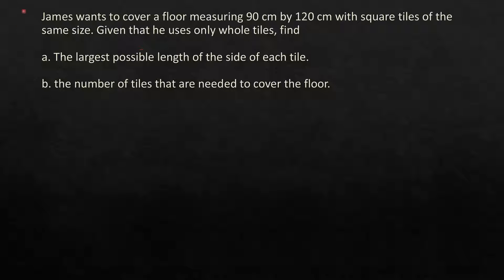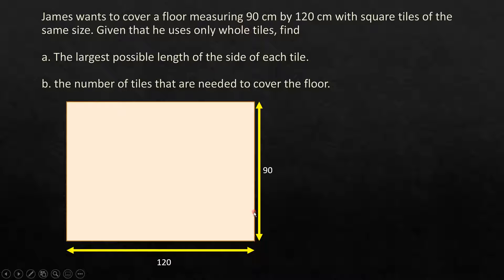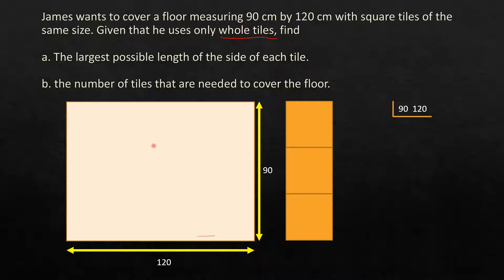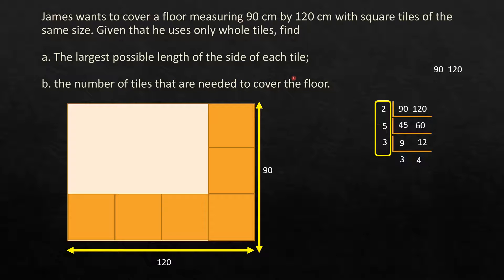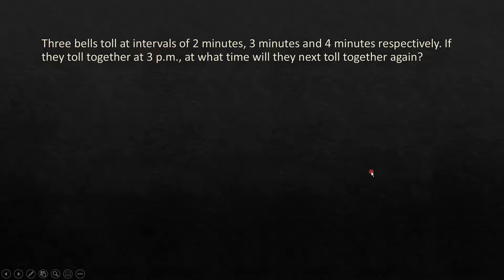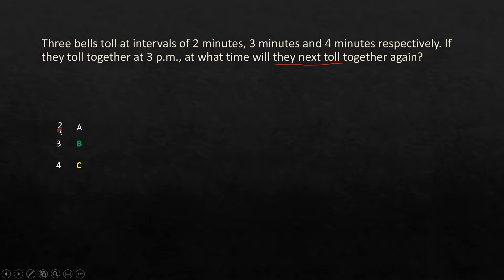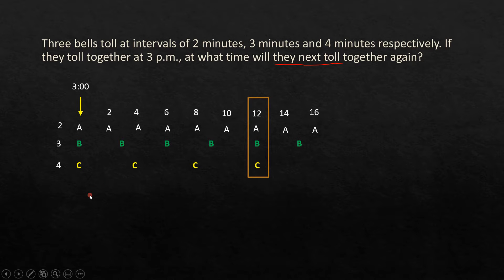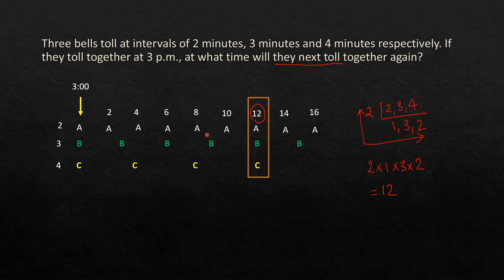Secondary Math Lesson 1 Part 2 - Singapore Math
This video show how to identify and use HCF (Highest Common Factor) and LCM (Lowest Common Multiple) for solving word problems. This is from the first Lesson in Singapore secondary school curriculum and can be used by any Secondary School student. Students from US, UK, India and around the world can use it to pickup tricks to solving their Math problems.
Contents
0:00 Introduction
0:21 HCF (Highest Common Factor) Problem solving
4:25 LCM (Lowest Common Multiple) Problem solving